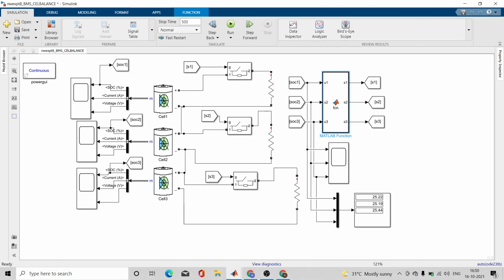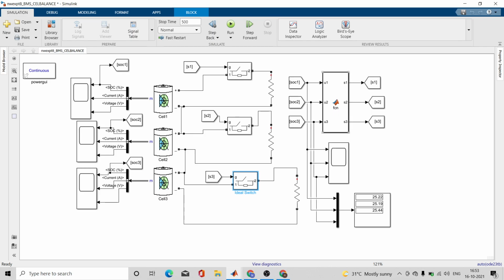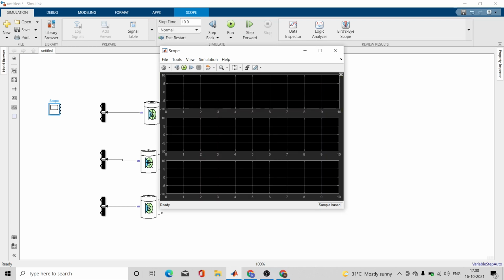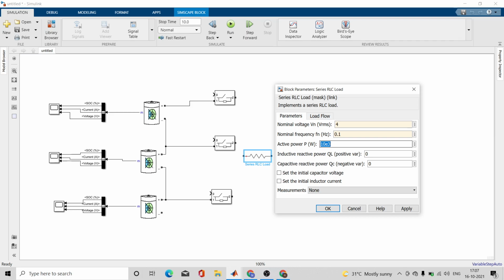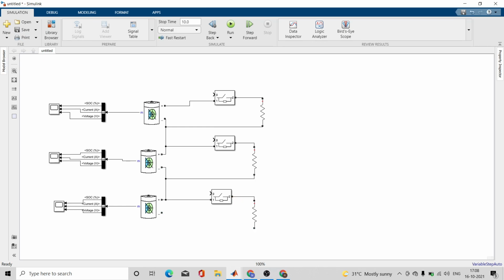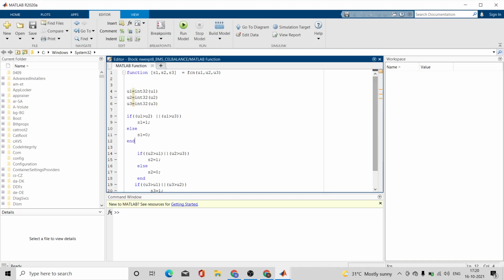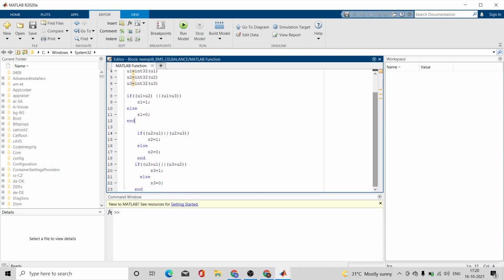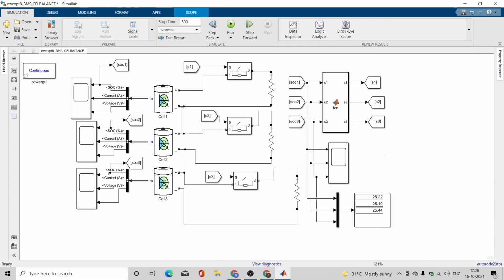PASSIVE CELL BALANCING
SIMULINKCELLBALANCINGMATLAB ELECTRIC VEHICLE